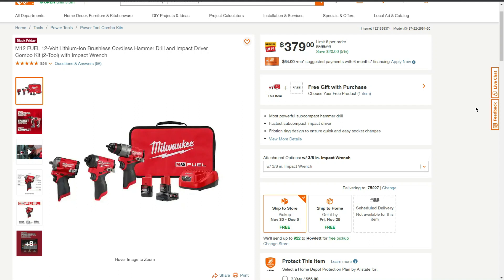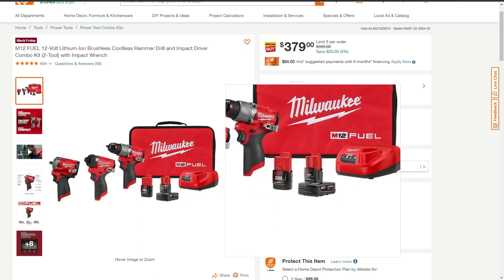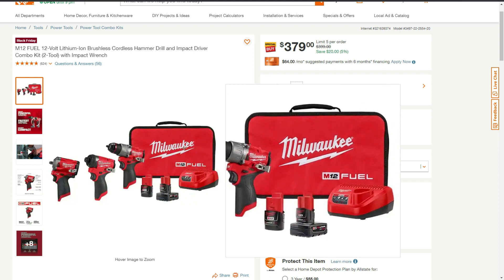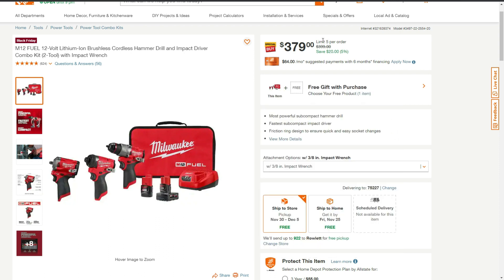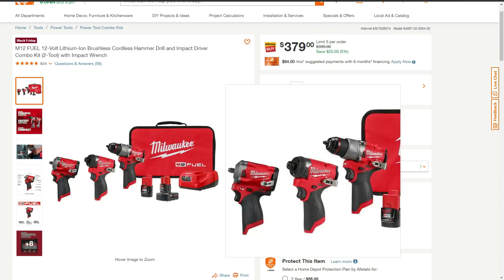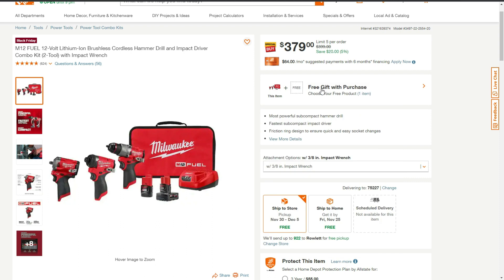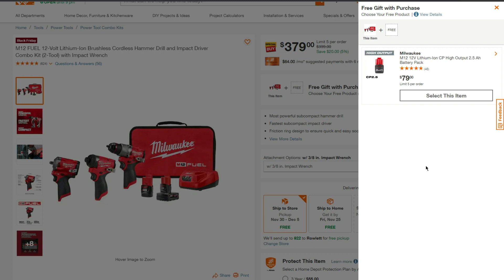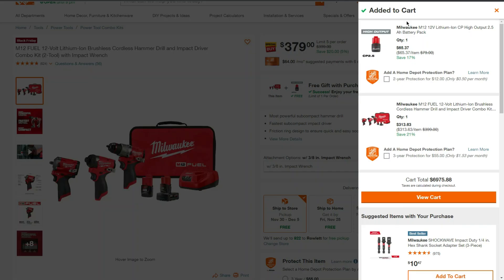Milwaukee M12 Combo Kit Hack!! M12 Gen 3 Kit and Stubby Hacks 🔥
Links